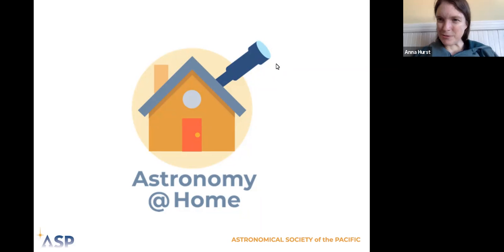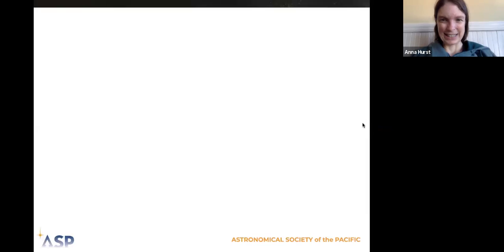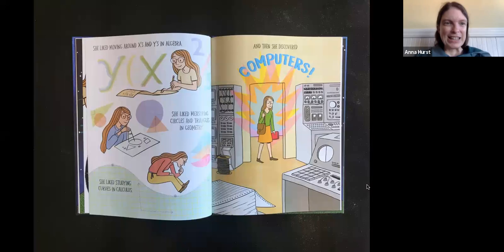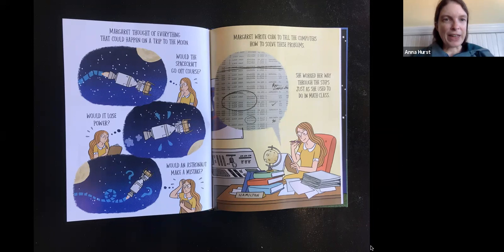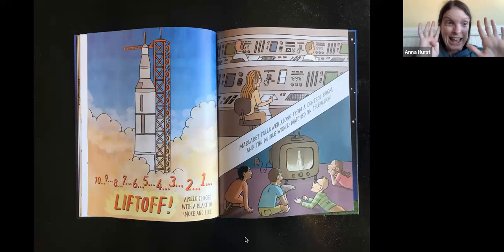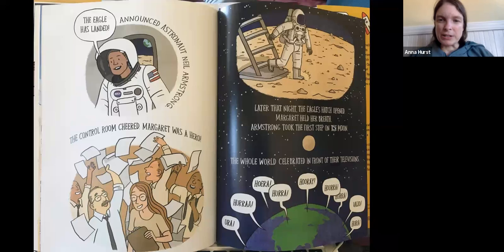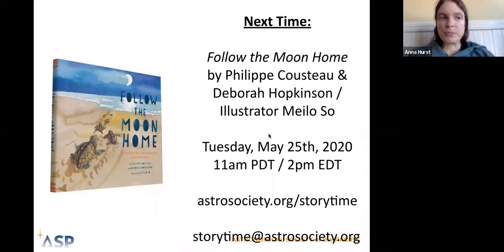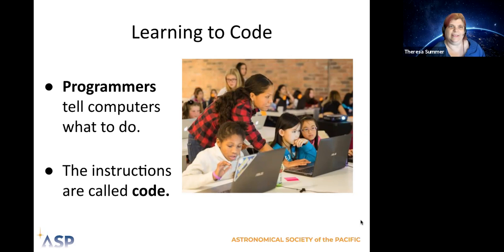Astronomy @ Home Story Time: Margaret and the Moon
The ASP presents a live reading of the illustrated children’s storybook Margaret and the
Moon by Dean Robbins illustrated by Lucy Knisley. Reading by Anna Hurst.
This program is a part of the ASP’s weekly Astronomy @ Home Storytime series, Mondays at 11am PDT / 2pm EDT.